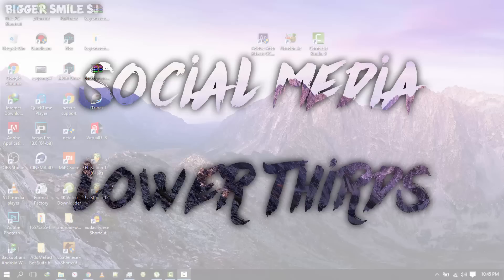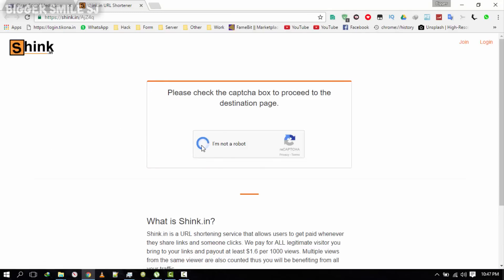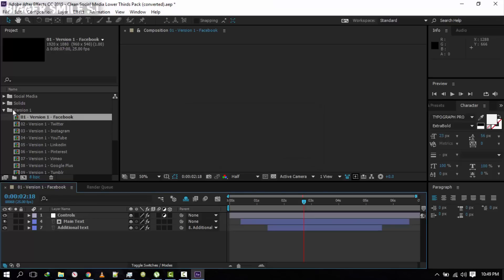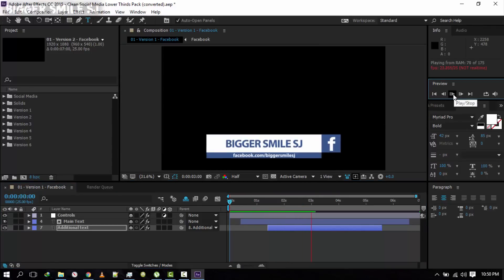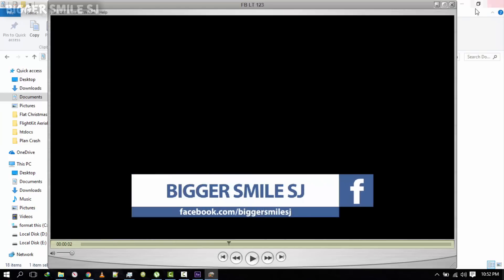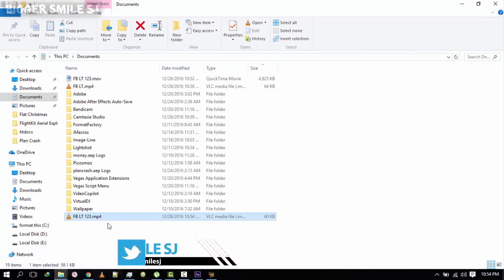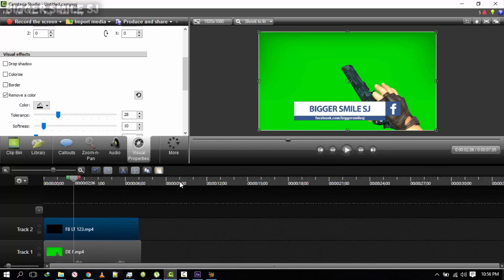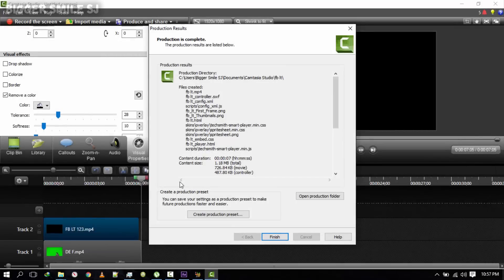How to make you Own Social Media Lower Thirds (Animated) 2017 HD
-in this video i am using after effects template for make lower third and using camtasia for edit my videos for remove background color
-very easy to make and take short time t edit
-lower is mostly using for get more likes and in pages, followers for twitter and instagram and some other sites

Useful Links :-
After effects (if you want crack then msg me at my facebook page)

(skip ads after 5 sec and you will get main link)

Songs:-